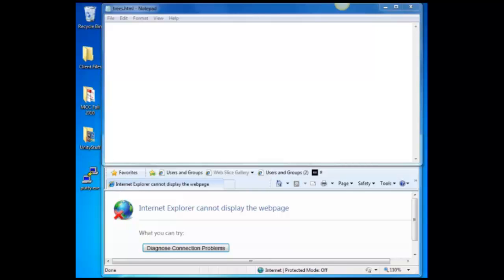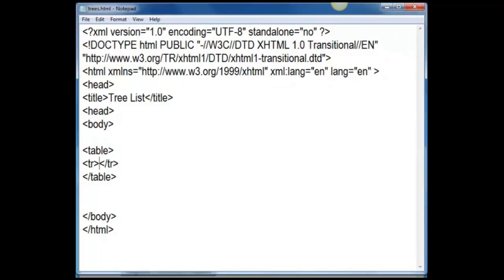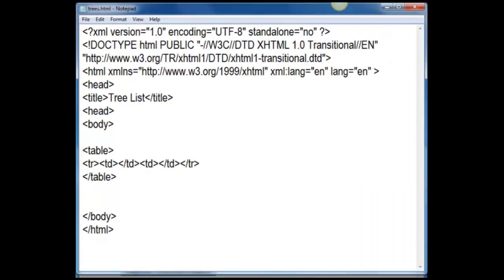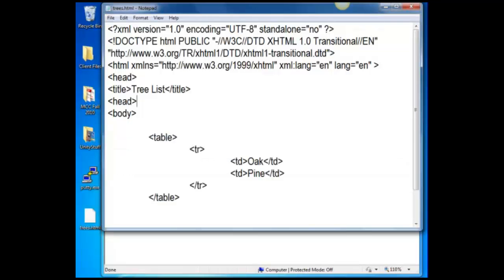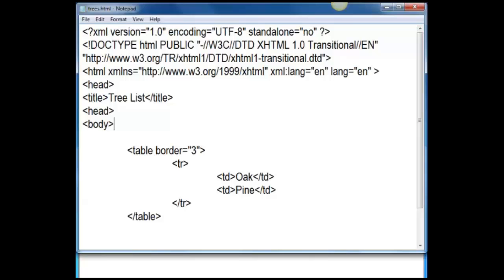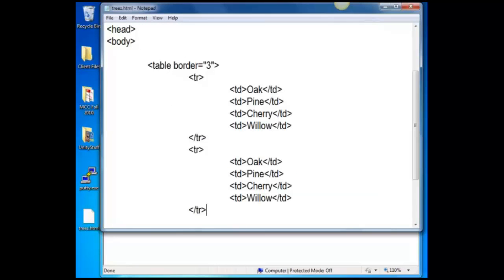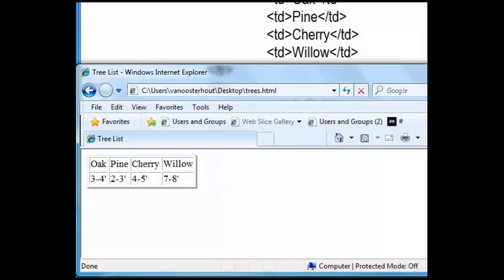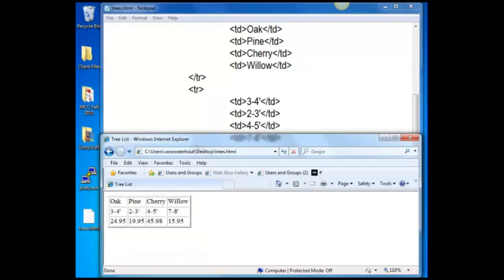Basic Introduction to Tables Pages 166 - 167